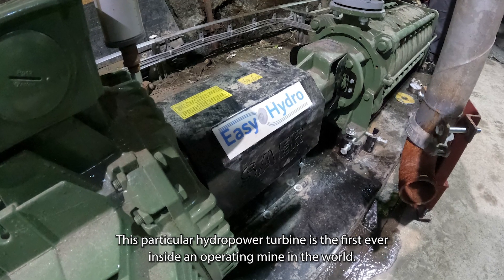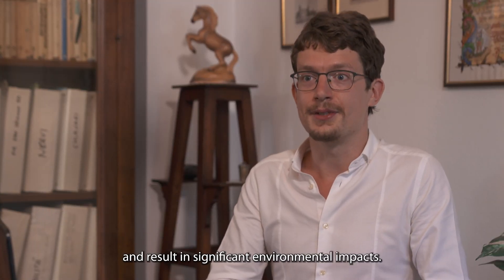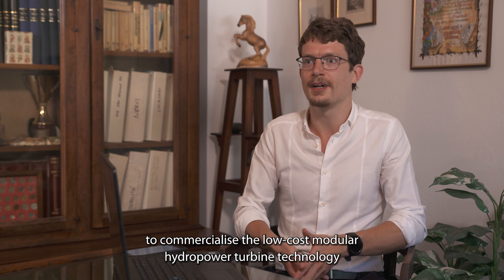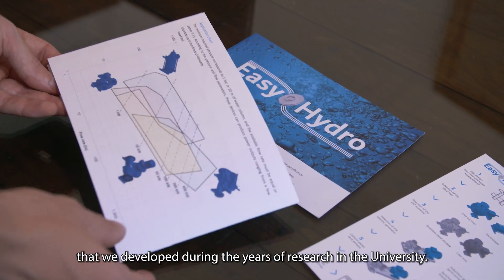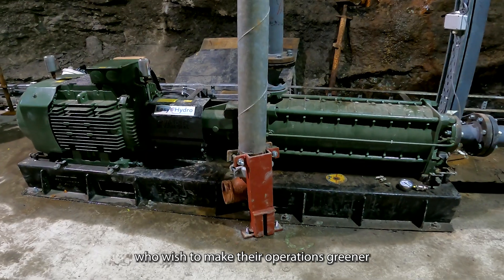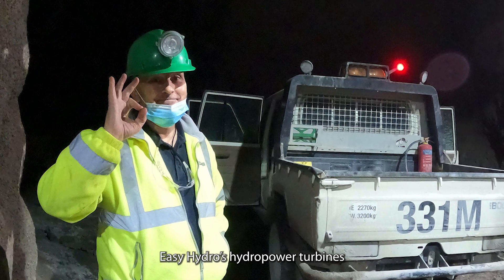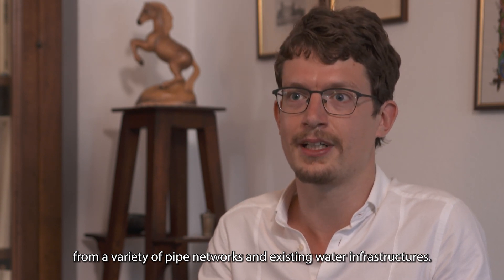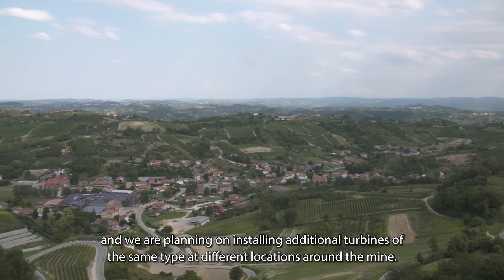EUSEW2021 | Young Italian engineer pioneers tech to generate clean electricity in mining operations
Daniele Novara, start-up founder behind first-ever hydropower station in a mine, announced as a finalist in the upcoming EU Sustainable Energy Awards. VOTE NOW An Italian-born engineer, used the intellectual property developed during his PhD work at Trinity College Dublin to found a start-up, Easy Hydro at the end of 2019.

Daniele is one of three finalists shortlisted for the EU Sustainable Energy Awards 2021 in the Young Energy Trailblazer category. The award recognises outstanding activities carried out by young people (under 35) which advance the clean energy transition in Europe and inspire ambitious climate and energy action.

Meet all 12 outstanding individuals and projects, who are highlighted at the EU Sustainable Energy Week (EUSEW) 2021 for their innovation in energy efficiency and renewables